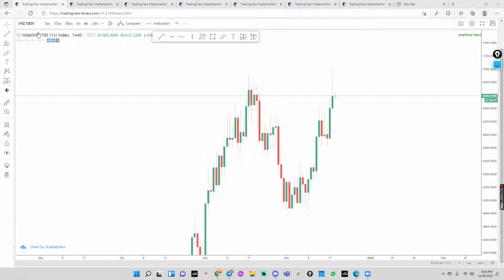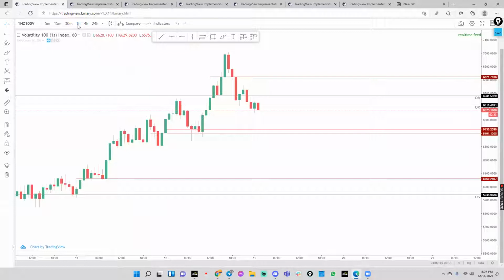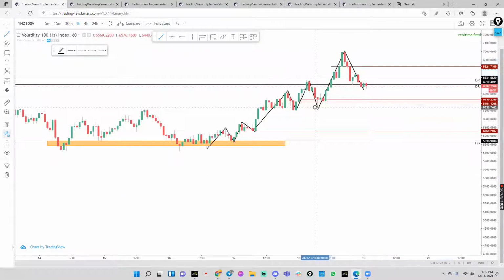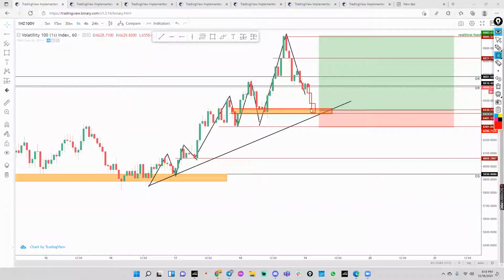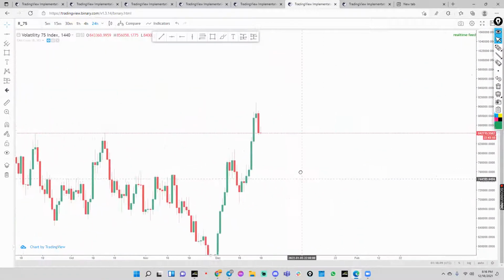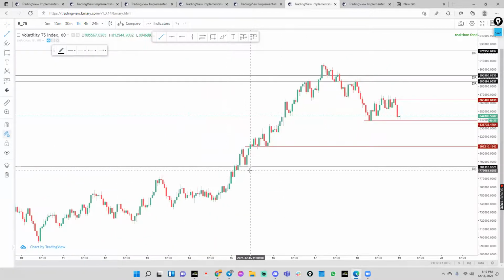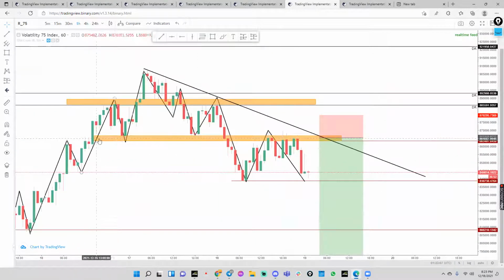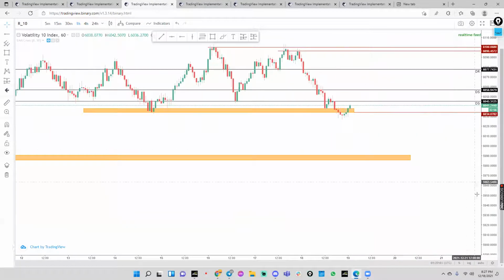VOLATILITY INDEX WEBINAR DECEMBER 18, 2021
HOW TO ANALISE THE VOLATILITY INDEX USING THE TOP DOWN ANALYSIS AND INDENTIFYING MARKET TRENDS.